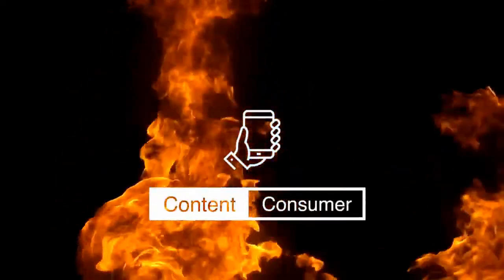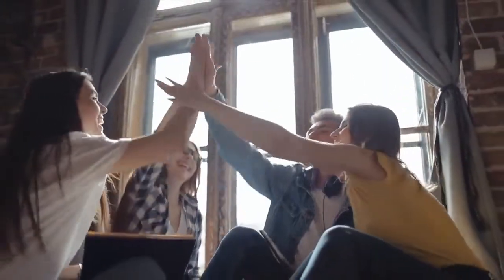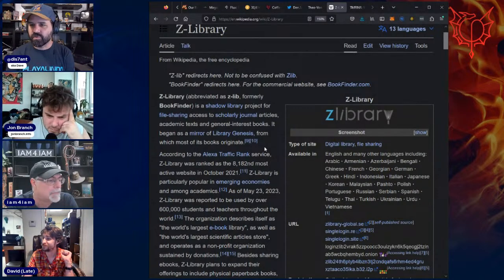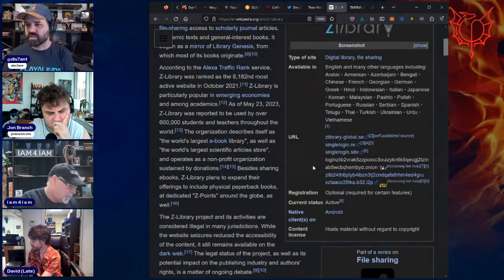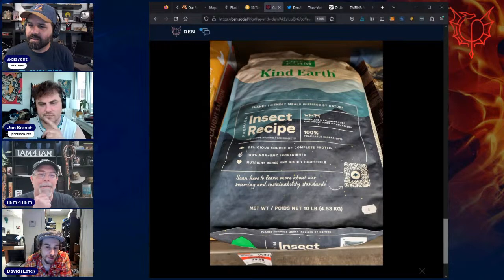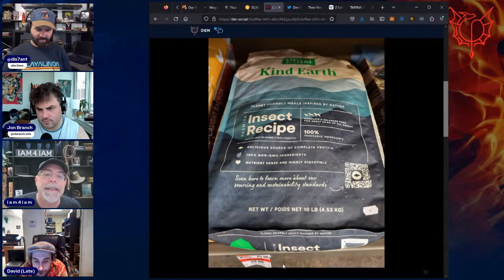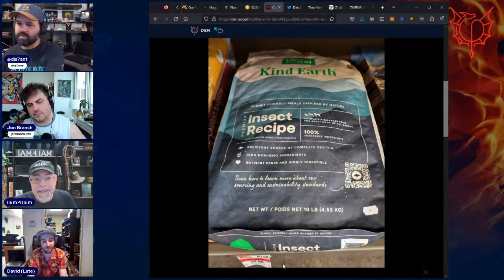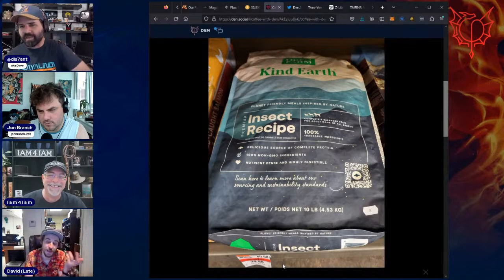Coffee With Den - Episode 80: Analog Revolution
This week's topic: Analog Revolution
Live at 9am on Wednesdays, see the Coffee With Den lair on Den.social for links to join and chat about whatever it is we're getting on about!